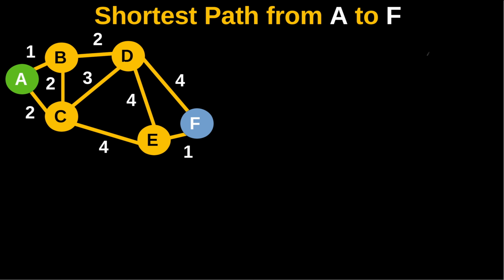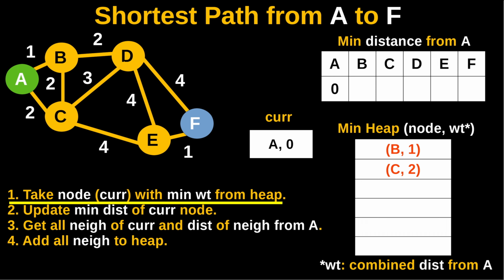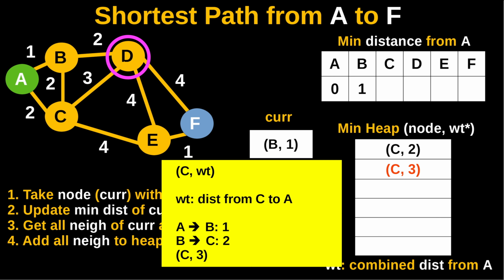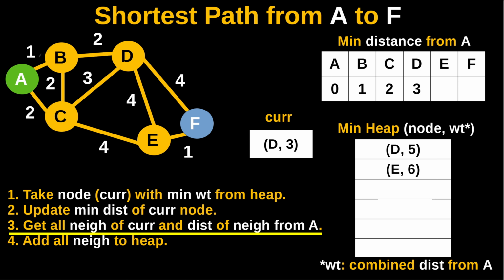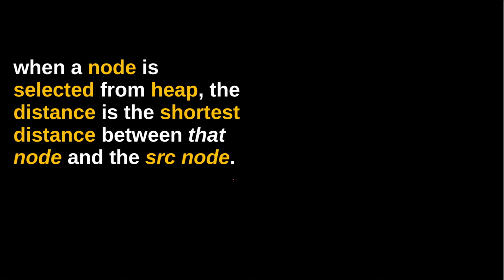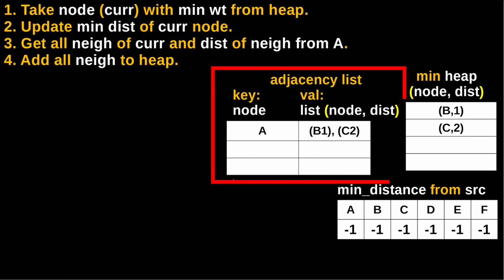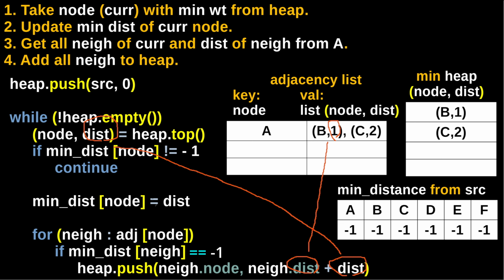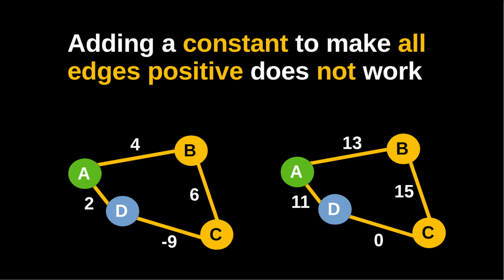Dijkstra's Algorithm | Dijkstra's shortest path algorithm | Graph Algorithm | Dijkstra Part 1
Dijkstra's algorithm is an algorithm for finding the shortest paths between nodes in a weighted graph. It was conceived by computer scientist Edsger W. Dijkstra in 1956 and published three years later.

The algorithm exists in many variants. Dijkstra's original algorithm found the shortest path between two given nodes, but a more common variant fixes a single node as the "source" node and finds shortest paths from the source to all other nodes in the graph, producing a shortest-path tree.

# Dijkstra's Algorithm

## Part 1. Dijkstra's Algorithm

## Part 2. LeetCode 743. Network Delay Time

## Part 3. LeetCode 1514. Path with Maximum Probability

## Part 4. LeetCode 1631. Path With Minimum Effort